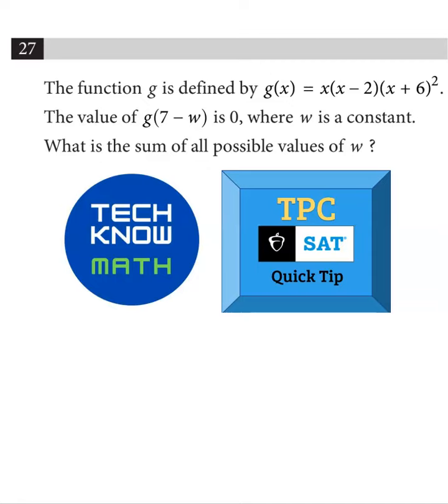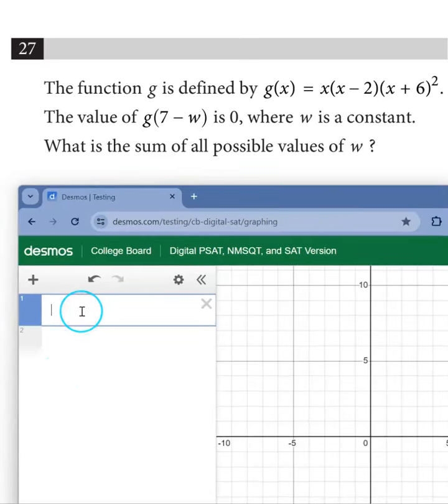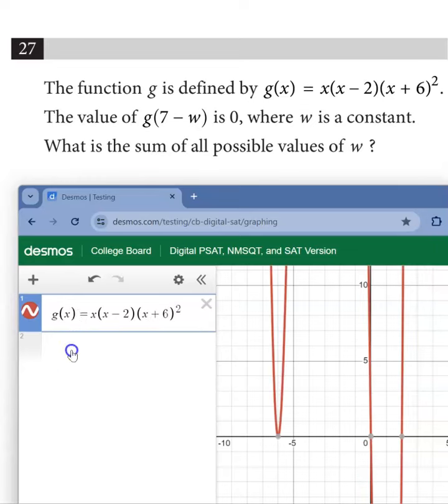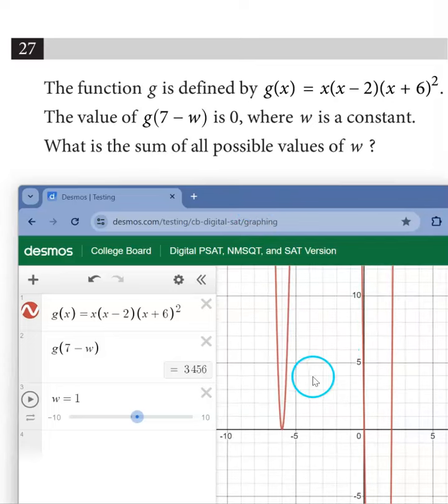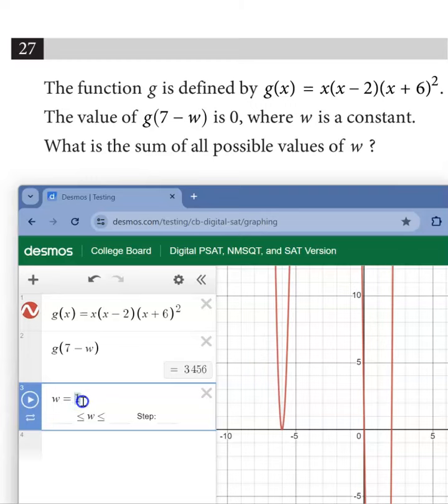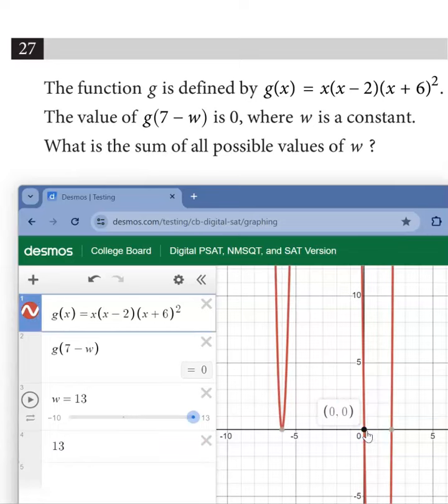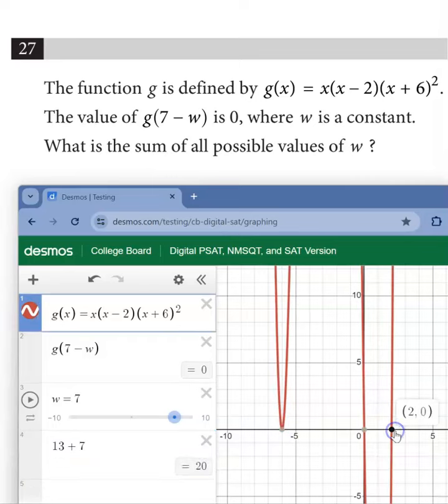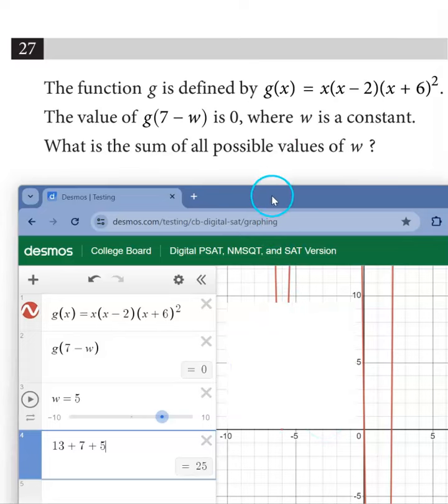TPC SAT QT 32 - Sliders and Zeros!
. . Watch ALL the TPC SAT Quick Tips to learn all about about the Desmos Graphing Calculator on the Digital SAT.